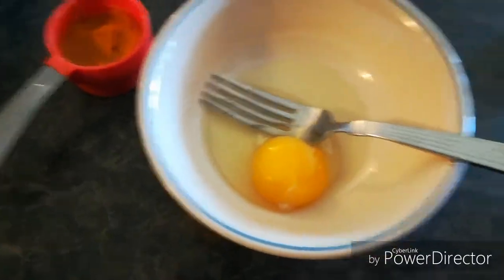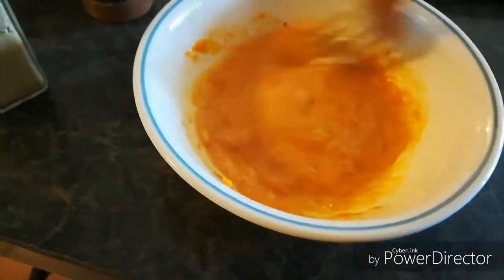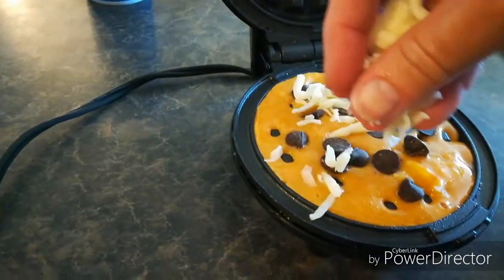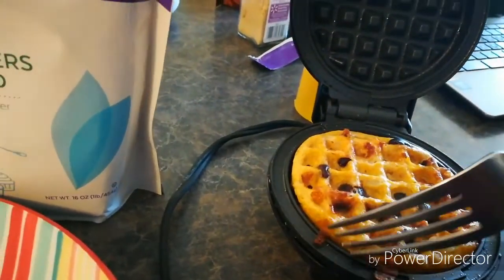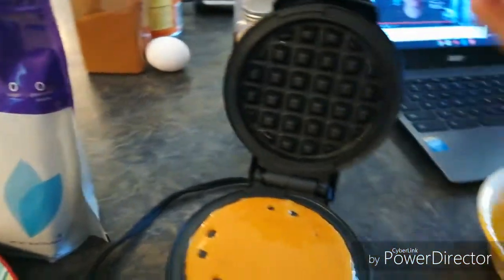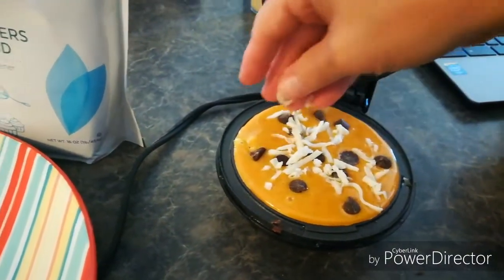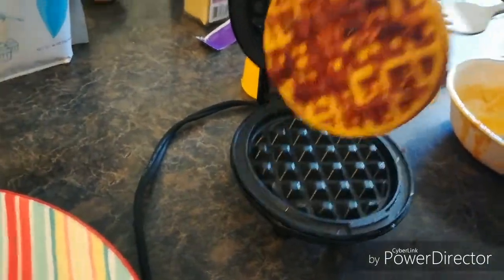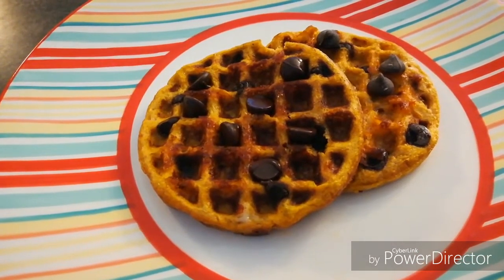Pumpkin Chocolate Chip Chaffle /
Delicious recipe for a pumpkinchocolatechipchaffle